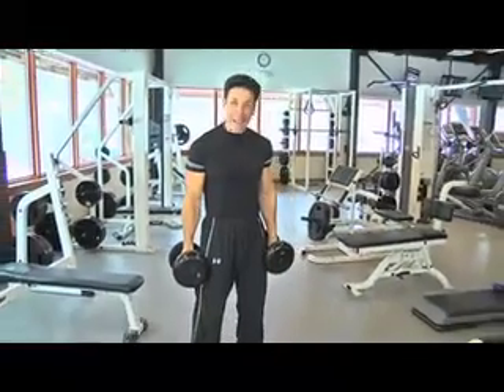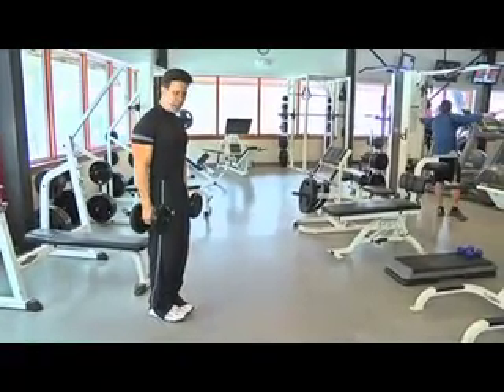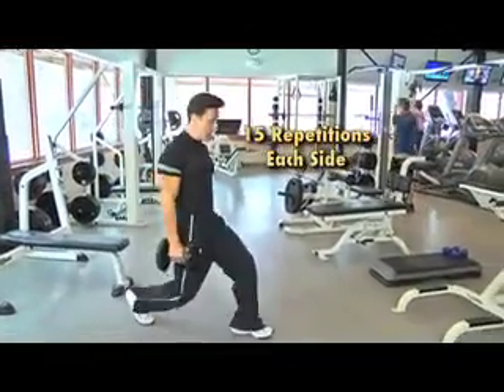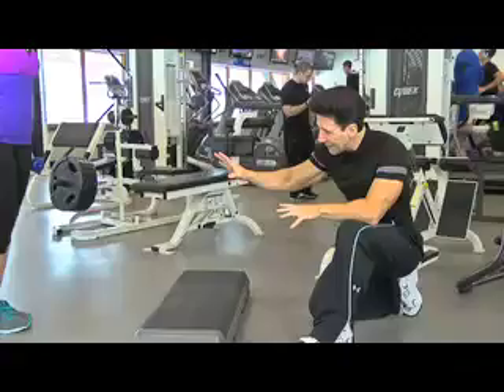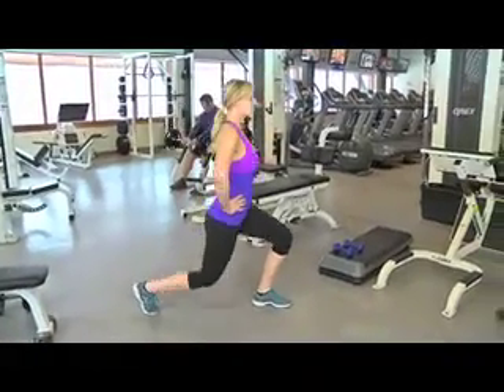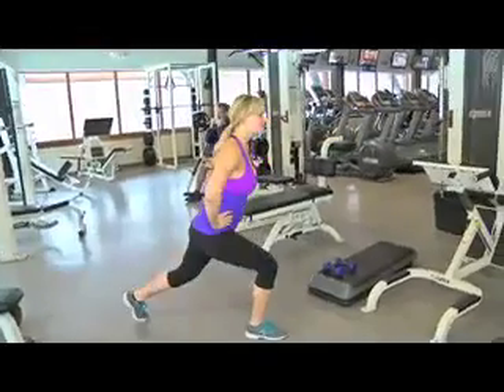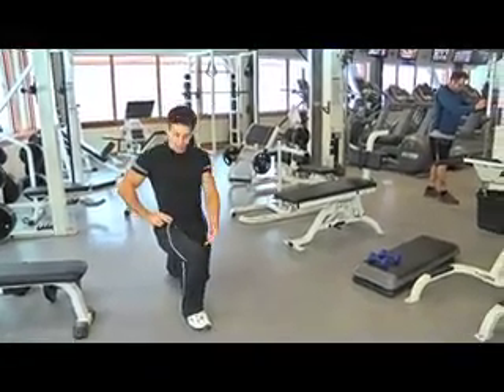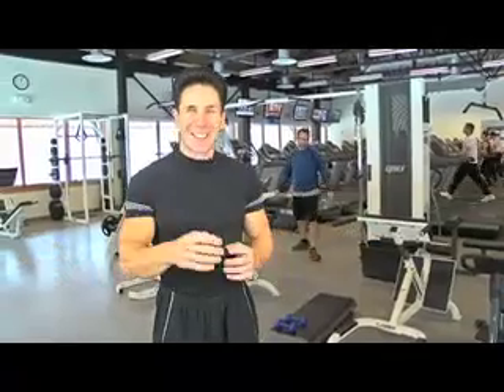Peter's Principles - Glutes (Dunham's Sports)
Fitness expert Peter Nielsen discusses exercise options to help improve problem areas for many people -- the glutes and hamstrings.